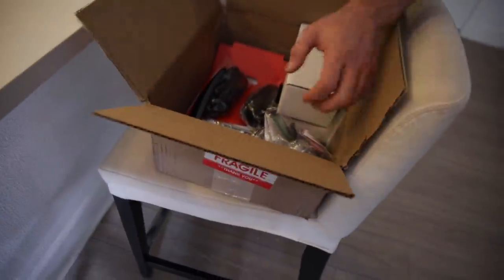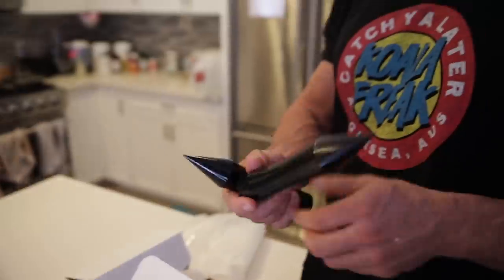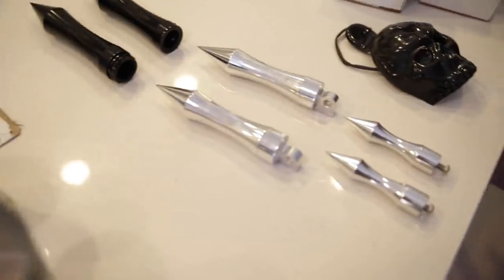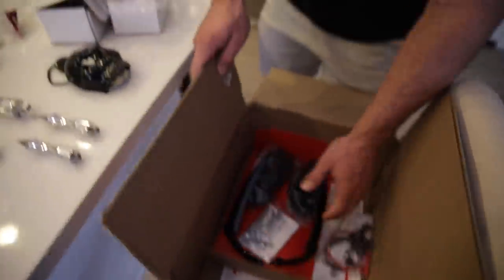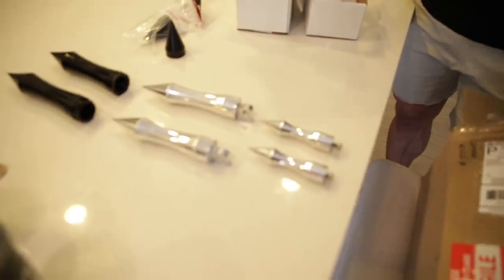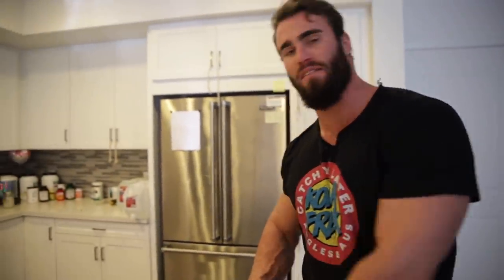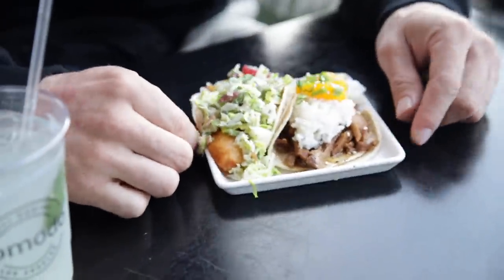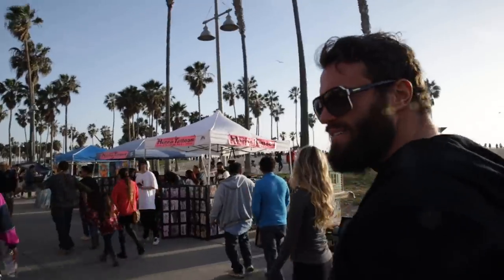What I REALLY do on the weekend | Vlog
(Secret Code AUSSIE10)